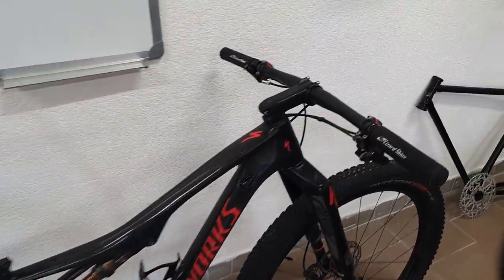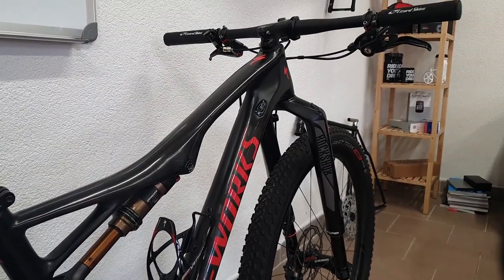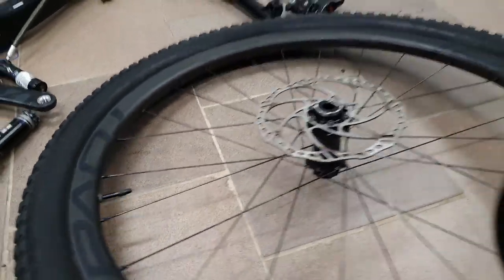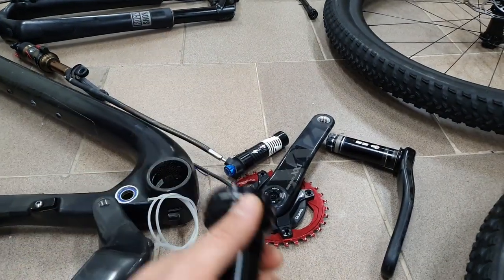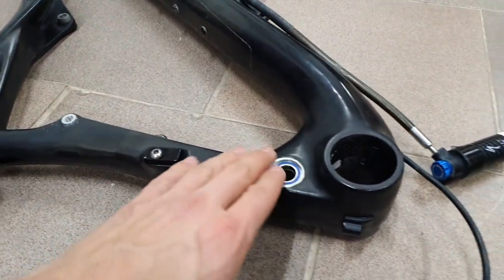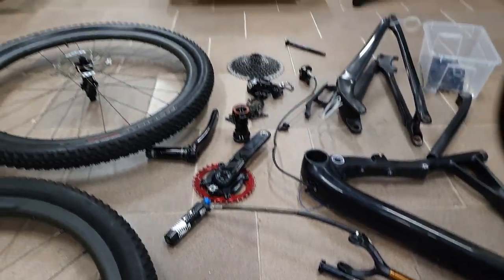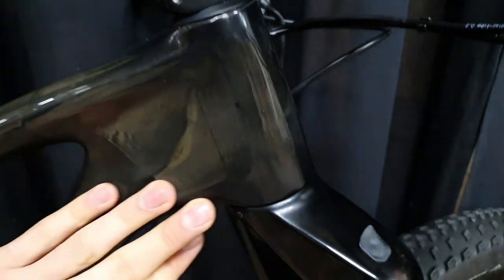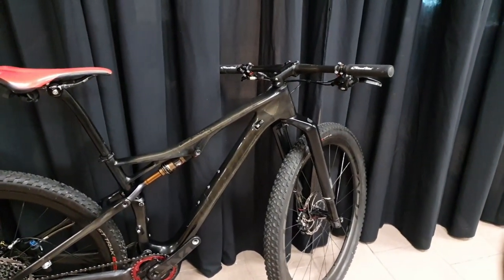S Works Epic FSR full rebuild and service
Walking you through the process of fully rebuilding and restoring a 2017 S-Works Epic FSR cross country race bike.